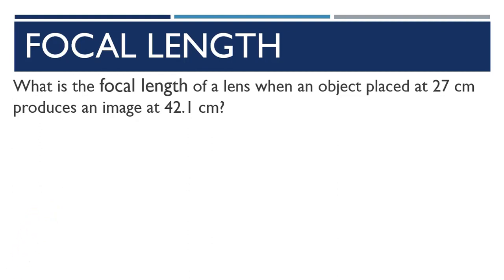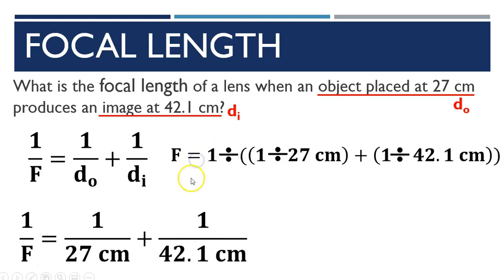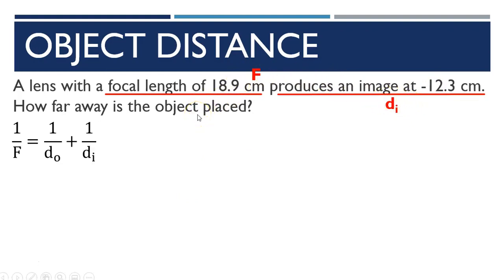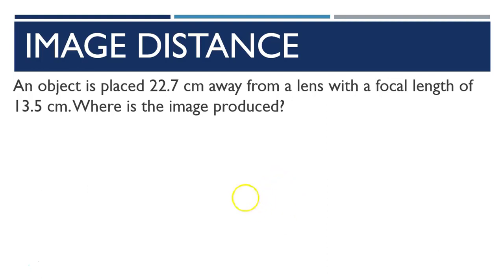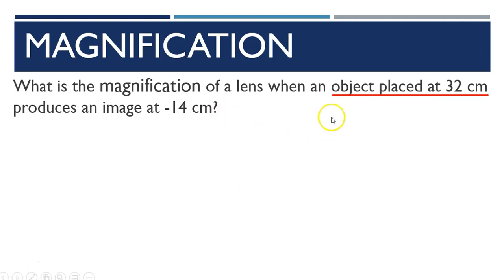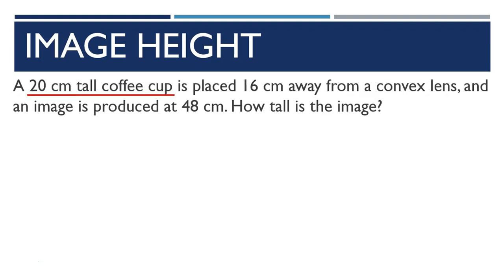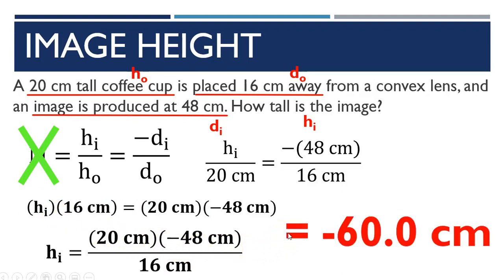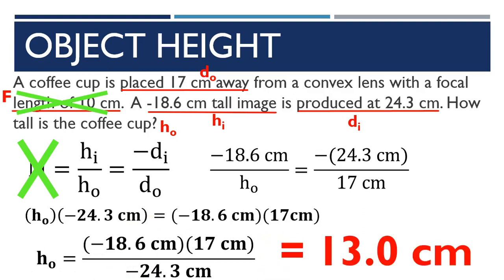Lens Formula Help Video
This video, produced by Mrs. Franz, shows how to do the calculations related to lens distances, heights, focal lengths, etc.
Focal length @ 0:00
Object distance @ 4:00
Image distance @ 6:48
Magnification @ 8:16
Image height @ 10:40
Object height @ 13:07